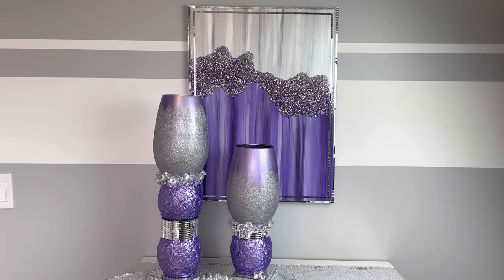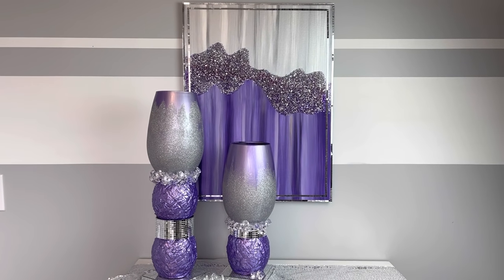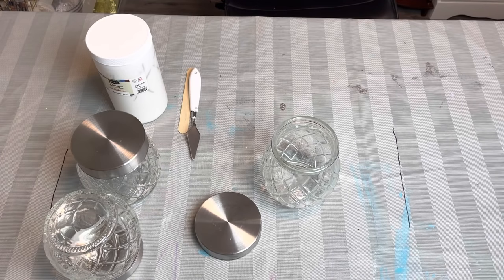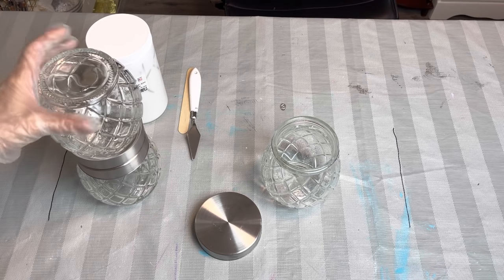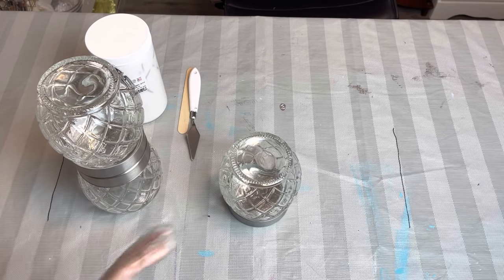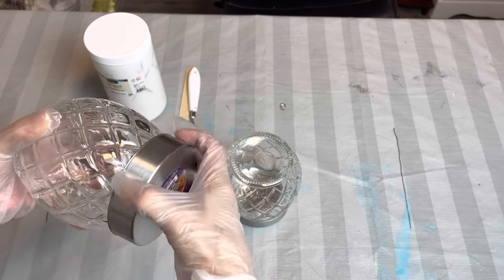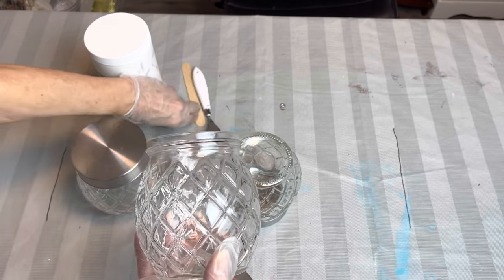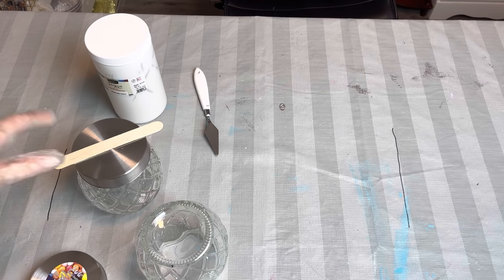DIY Purple Bling Textured Vases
I loved the way these vases turned out! I hope you enjoy the video as much as I enjoyed making it! With love and kindness, Wendy 🥰

Items used:

2 vases Dollarama
3 glass jars Dollarama
2 mirror candle Holders Dollarama
Modeling paste
Silver spray paint
Bling GEMS

Mini mirror tiles from Dollarama

Paint Colours:
Silver Morning by Acrylique
Amethyst metallic by folkArt
Silver Pearl metallic by DecoArt

Bling extra fine glitter by Recollections from Michael’s
Mod Podge satin
E6000
Glue gun
Flat Brushes